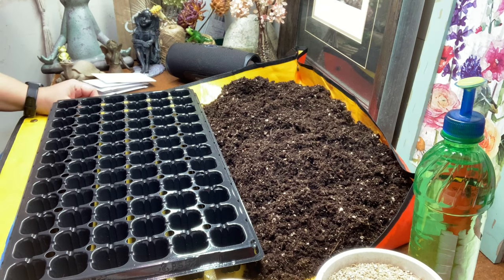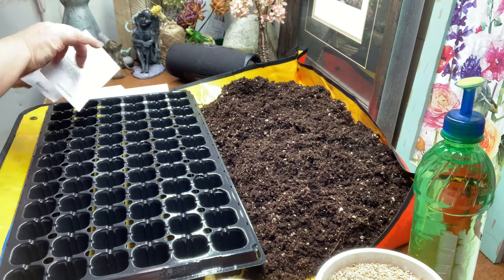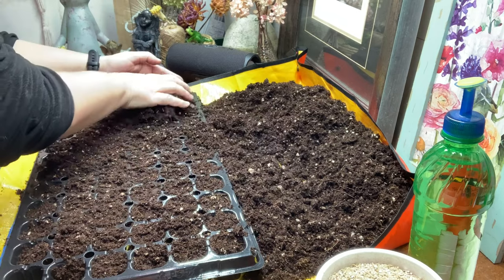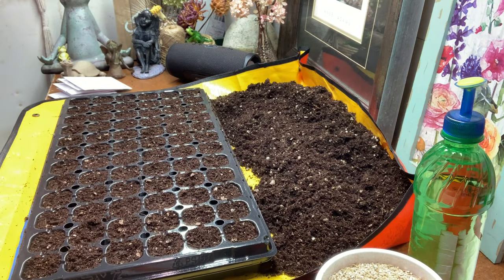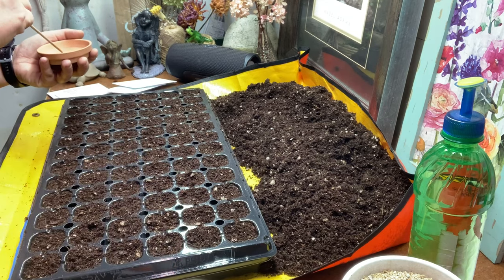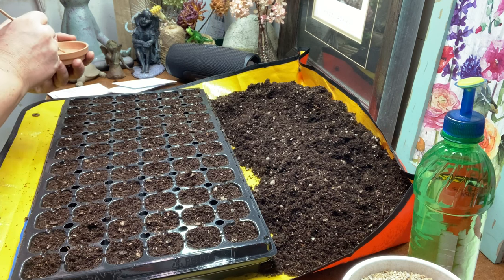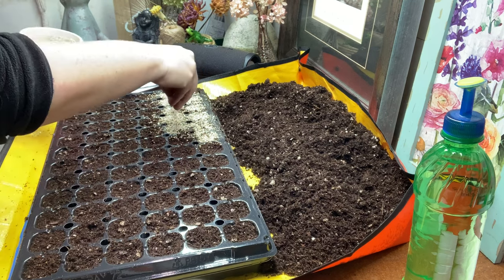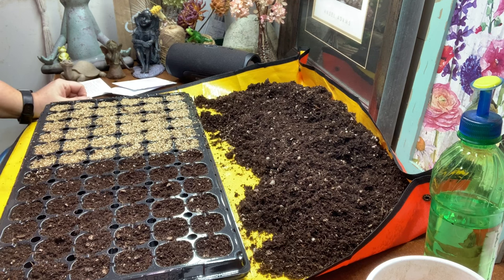Starting Begonias from Seed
Hi everyone.  Susie here and I am trying to grow Begonias from seed this year.  It is the middle of January, but it could take them up to 2 months to germinate.  I got these seeds from swallowtailgardenseeds.com and I am starting Viking Pink on Chocolate, Illumination Apricot Shades and On Top Sunset Shades.